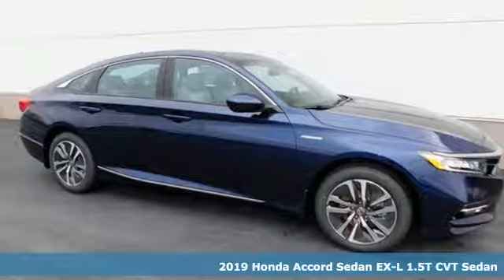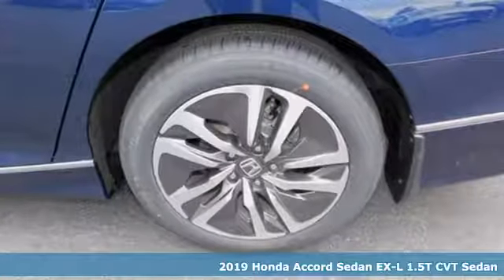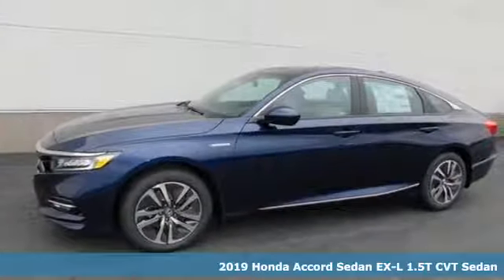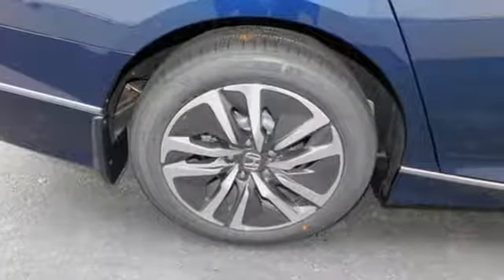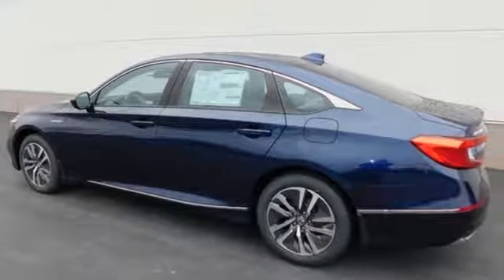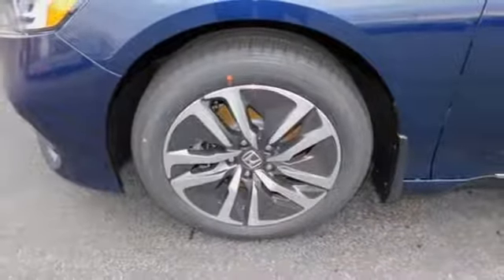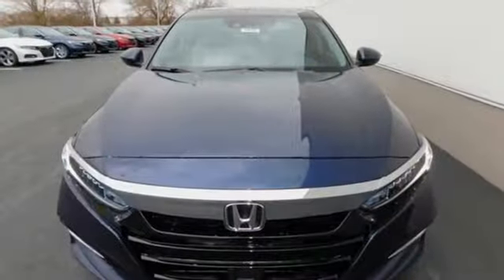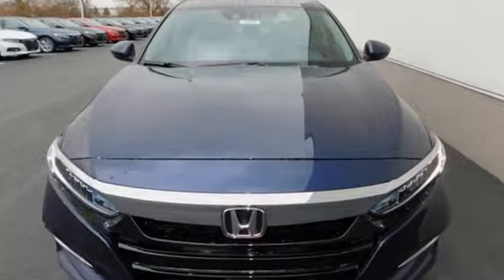New 2019 Honda Accord Bowling Green OH Perrysburg, OH #19538 - SOLD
Year: 2019
Make: Honda
Model: Accord
Trim: EX-L
Engine: 1.5T I4 DOHC 16V Turbocharged VTEC
Transmission: CVT
Color: Blue
Interior: Gray
Stock #: 19538
VIN: 1HGCV1F56KA150944

Address:
1019 N Main St